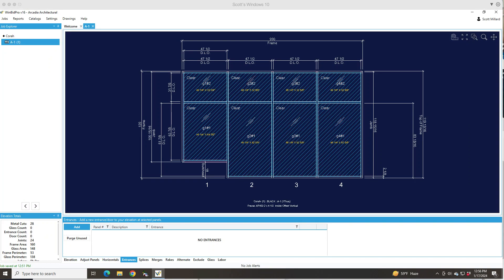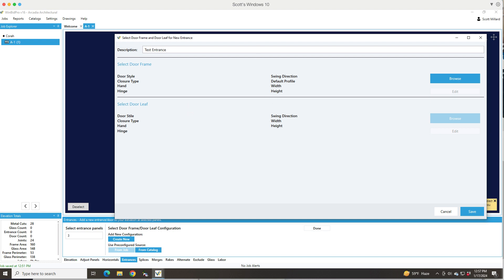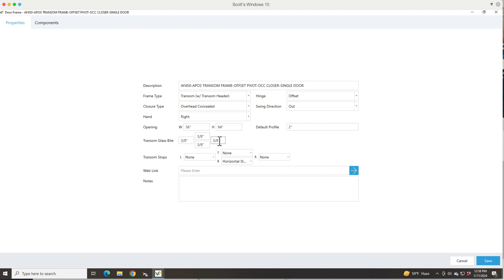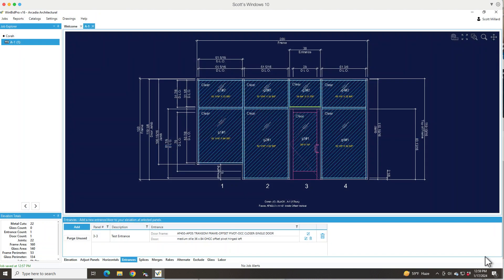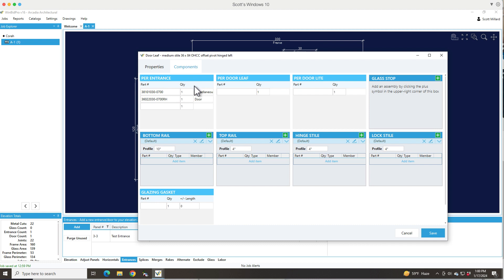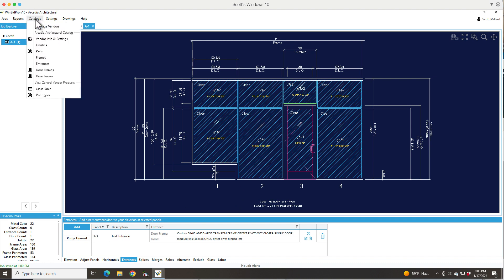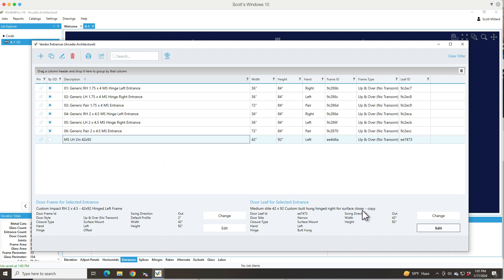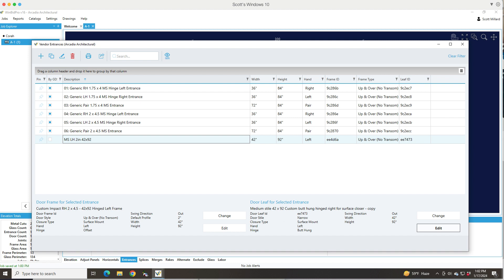How to Modify Entrances in WinBidPro v16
Learn how to modify standard entrances or create custom entrances in WinBidPro v16 by GDS Estiimating